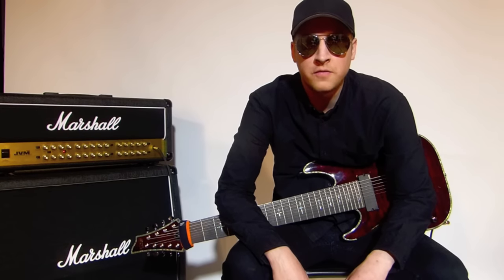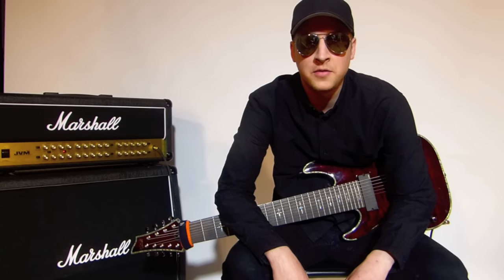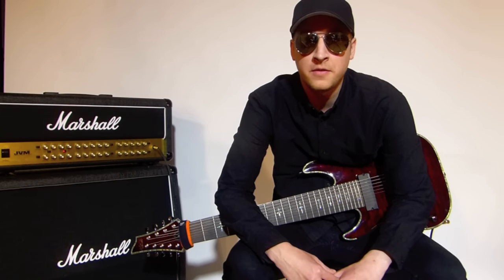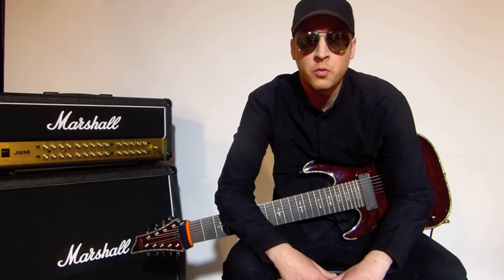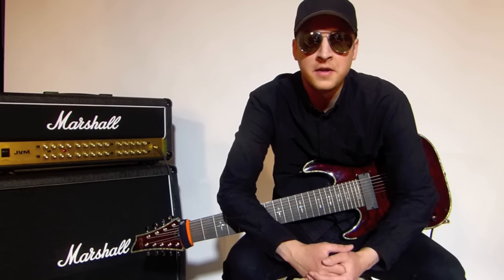iSP DECIMATOR II Test Video with 9 string guitar - Andy Billy Goat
iSP DECIMATOR II
Schecter Hellraiser C-9
Marshall JVM 410h and Marshall vintage Box 4 x 12
Jim Dunlop Jazz III picks
Gruv Gear Fertwraps XL

Hey guys,

here is my litte test video about the iSP DECIMATOR II Noise Gate.

All songs and riffs you hear are written and performed by Andy Billy Goat.
Intro and outro song "Ortni" - "Through The Night"